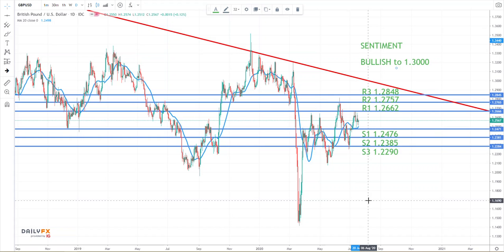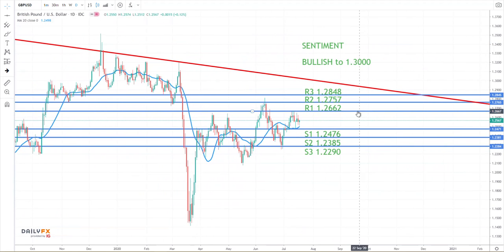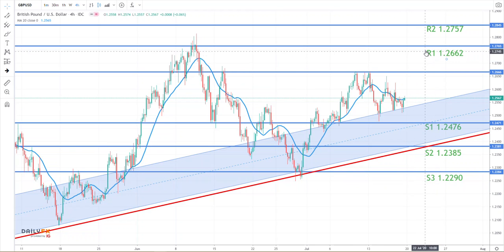GBPUSD Price Analysis Week of July 19th 2020 - Practical Forex Trading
Weekly GBP/USD Forex signals, candlestick analysis and trading strategies.

Covered topics include pivot points, candlestick pattern analysis, estimated price action and support & resistance for the GBP/USD currency pair. Also included are trend line analysis, Fibonacci retracement, moving averages and pattern recognition.